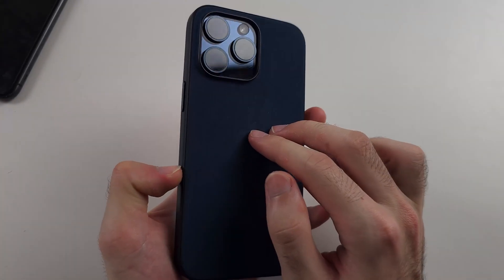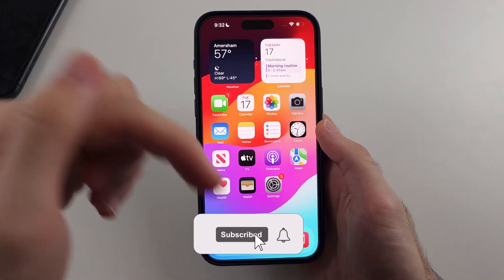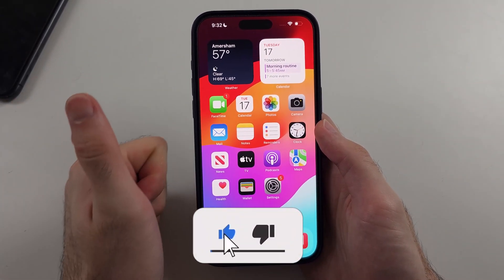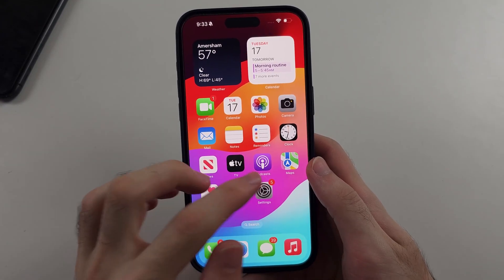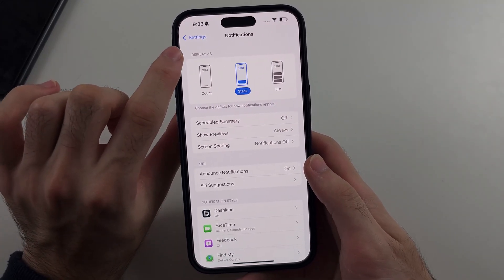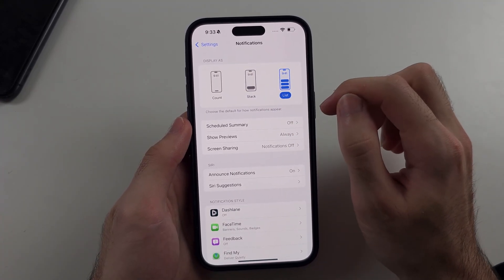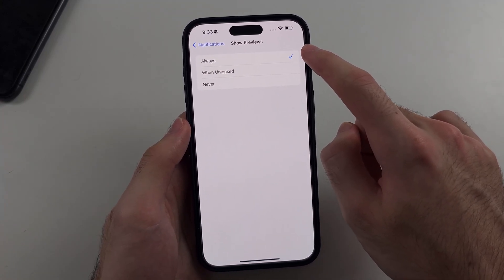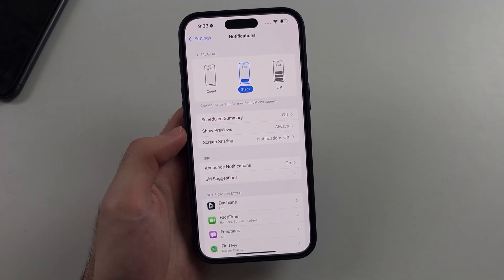Notifications Not Showing on iPhone iOS 18 SOLVED! (*100% SUCCESS*)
Notifications iPhone iOS 18 | Are your notifications not showing on your iPhone running iOS 18? This video provides effective solutions to resolve issues with notifications not working. We’ll cover common problems such as text notifications not working and not getting notifications for apps. Follow along as we guide you through troubleshooting steps to fix notifications on your iPhone. By the end of this guide, you’ll know how to ensure your notifications work correctly and stay updated on everything important!